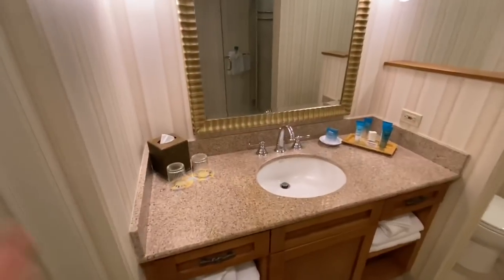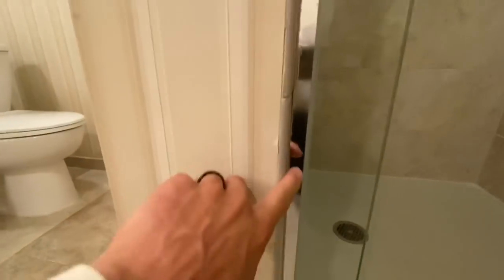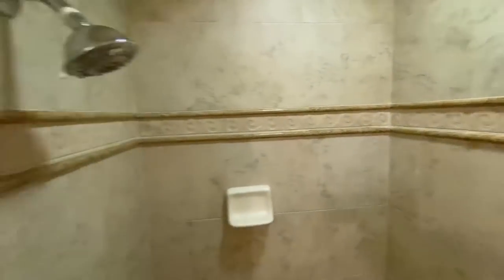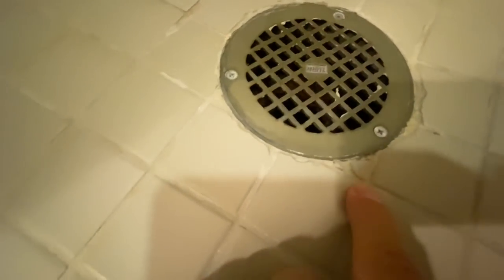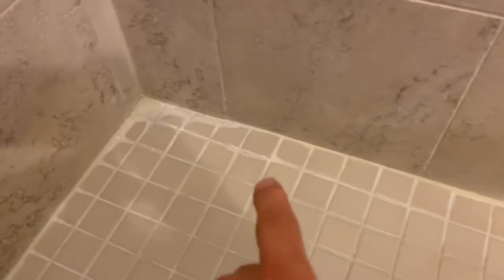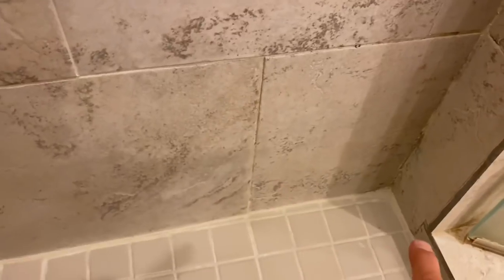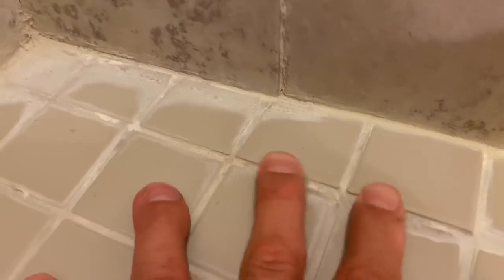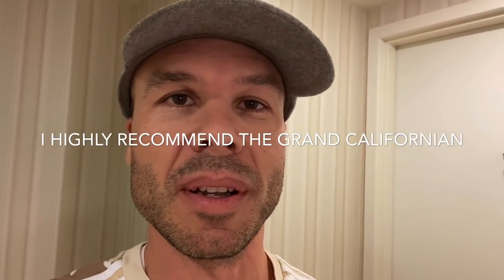TERRIBLE Tile Work In DISNEYLAND Hotel - Paradise Pier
We took a vacation to Disneyland, one of our favorite places to go.  Literally, the happiest place on earth.  We pay extra to stay in the Disneyland hotels, so that we are close to the park, and you get to enter the park an hour before everyone else for “extra magic hour”.  There are three Disneyland Hotels to choose from; the original Disneyland Hotel, the Grand Californian, and the Paradise Pier Hotel. It is way more expensive to stay in one of the Disney Hotels than it is to stay in one of the many neighboring hotels.
This is the first time we’ve stayed at the Paradise Pier, and I was really surprised at the tile work in this hotel.  It is Terrible!!